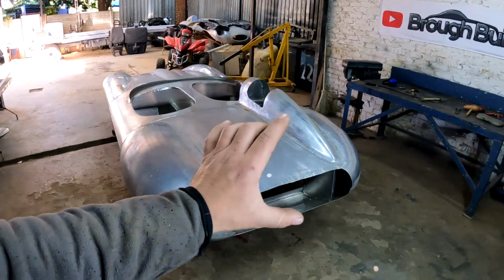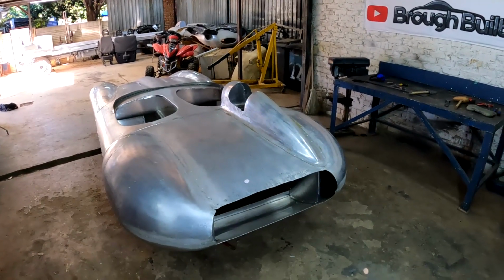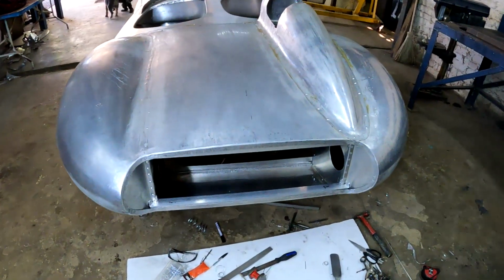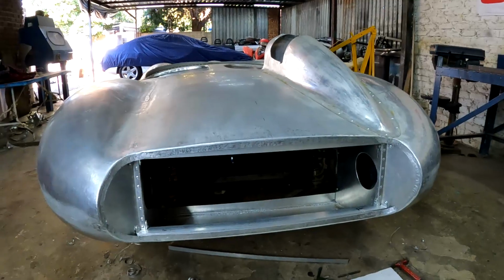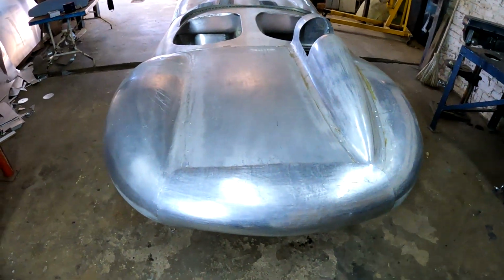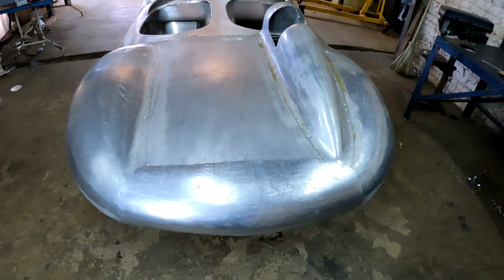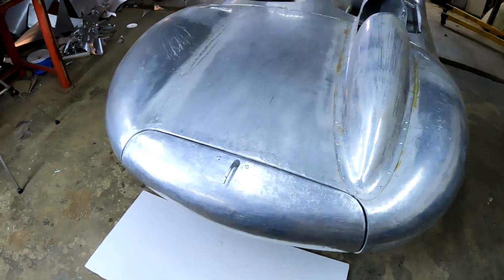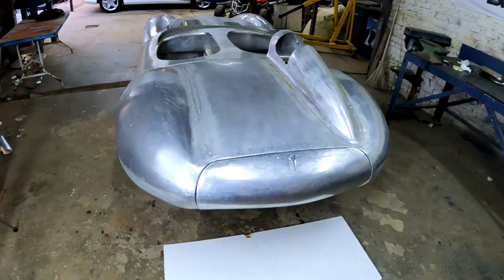The HARDEST part to build on the Jaguar d Type!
In part 21 of building a Jaguar d type I learn what the most difficult part is
to fabricate on this car... by far!!